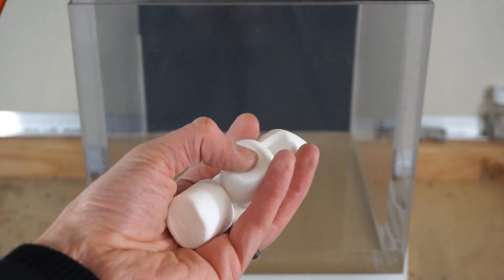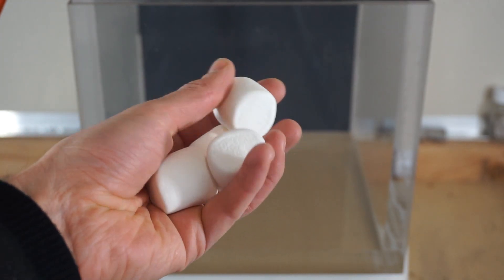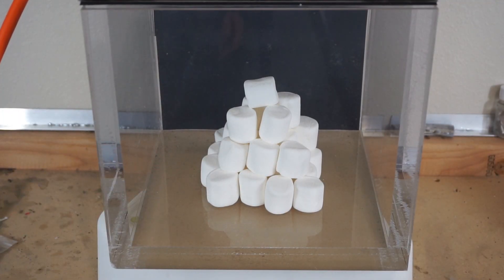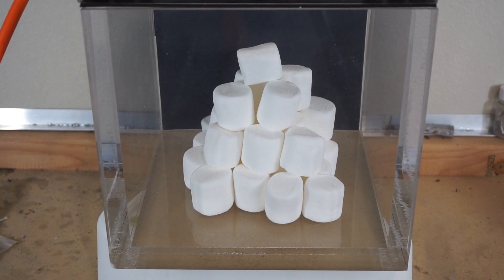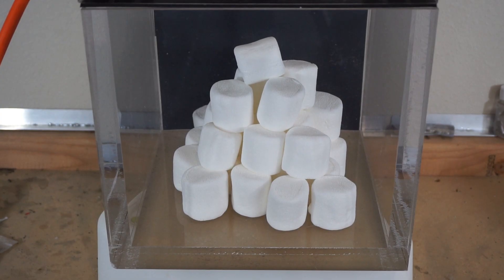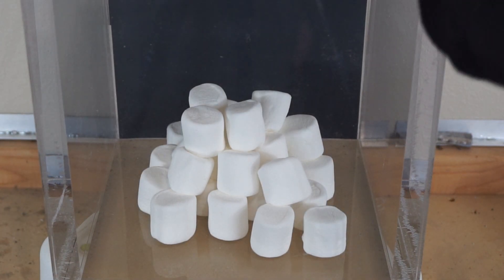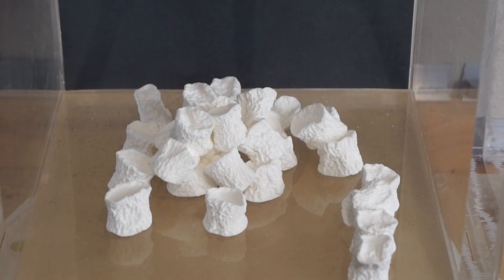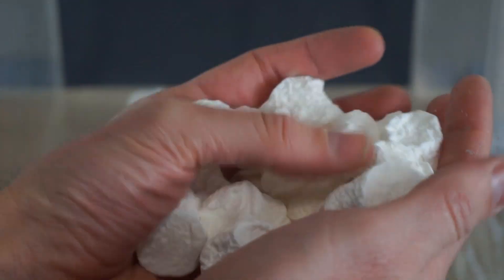What Happens When You Put 30 Marshmallows In A Huge Vacuum Chamber?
In this video I use my new vacuum chamber to test out what happens when you put marshmallows in a vacuum chamber. I got this vacuum chamber to add to my arsenal of ways to destroy objects and learn about them in the process. So I did not use my hydraulic press to crush the marshmallows, but I they still get crushed in the end. First they puff up due to the air pressure inside of them, then they equilibrate with the vacuum and stop expanding. Then, I open the vacuum and the atmosphere crushed them into marshmallow raisins!